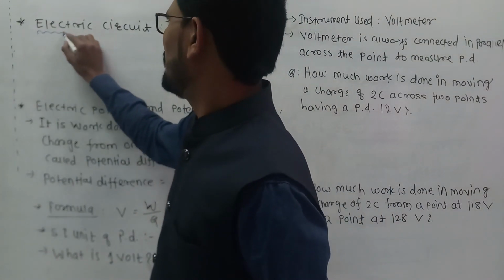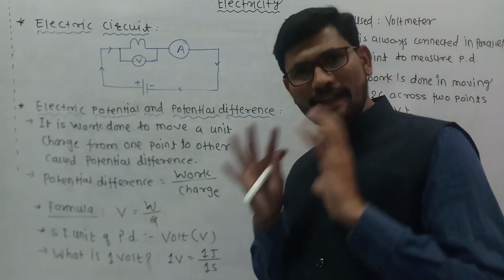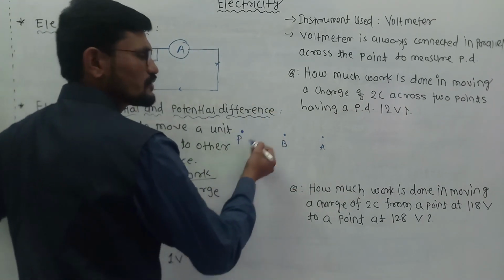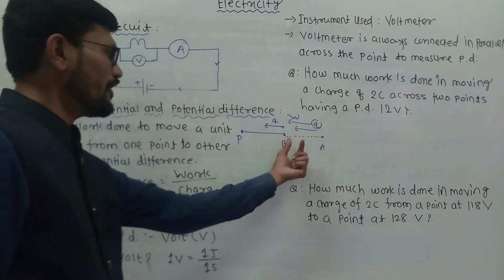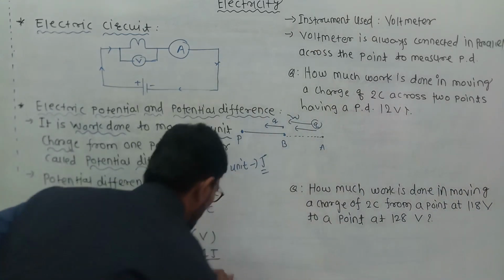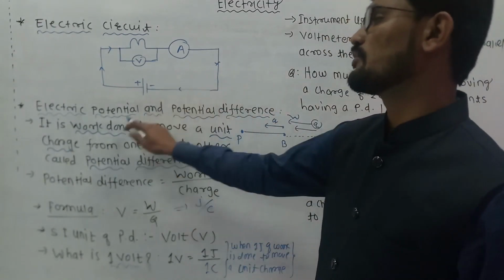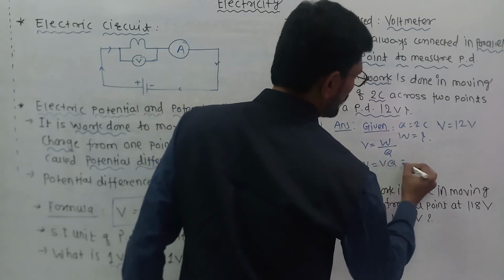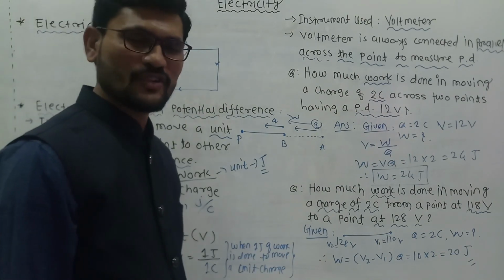ELECTRICITY|| ELECTRIC POTENTIAL DIFFERENCE || CLASS 10 PHYSICS || CBSE || SATISH SIR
ABOUT THIS VIDEO:
This videos covers the concept of potential difference and electric potential in detail also it covers the electric circuit and information about the instrument used to measure electric potential and how it is to be connected in circuit.
1. POTENTAIL DIFFERENCE
2. ELECTRIC POTENTIAL
3 VOLTMETER
4. WHAT IS ONE VOLT?
5. ELECTRICITY CLASS 10 CBSE
6. ELECTRICITY CBSE SCIENCE
7. CLASS 10 CBSE PHYSICS
8. ELECTRICITY PHYSICS CLASS 10